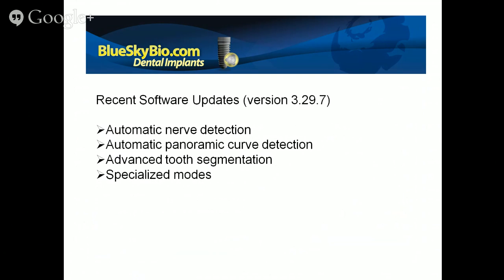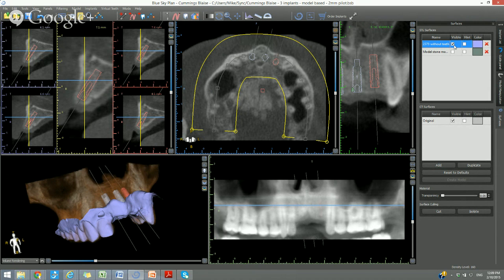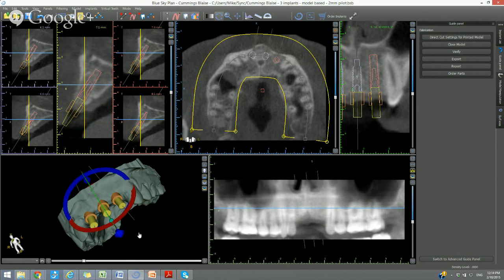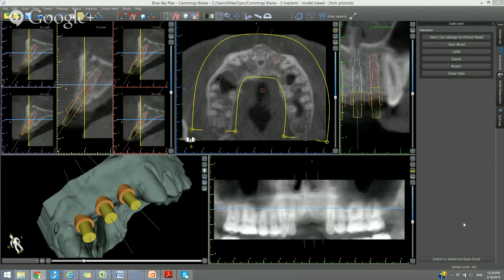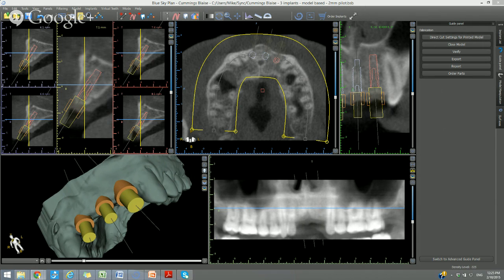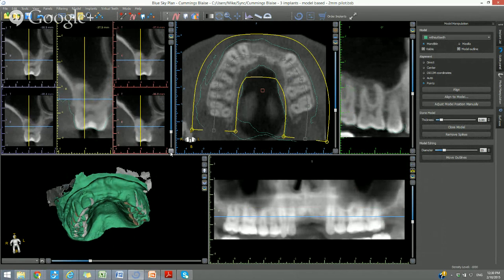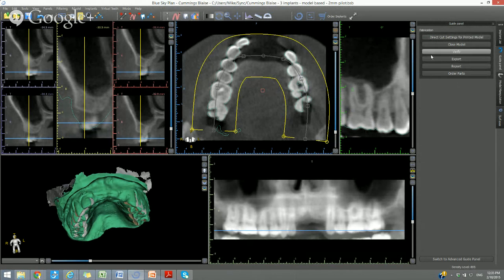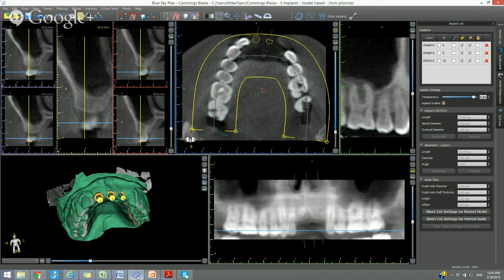In House Model Based Guide Fabrication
The object of this webinar is to teach the NEW simplified Blue Sky Plan protocol for Model Based Surgical Guide design and fabrication. Surgical Guides can be designed for all implant systems and all guided surgical kits.

Presented by: Michael Saltzman (Director of Guided Surgery at Blue Sky Bio)